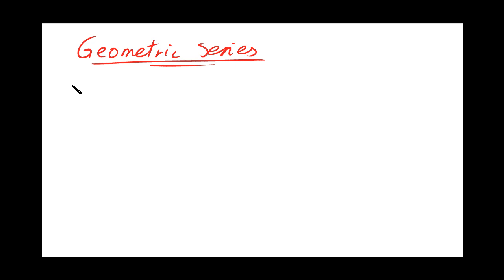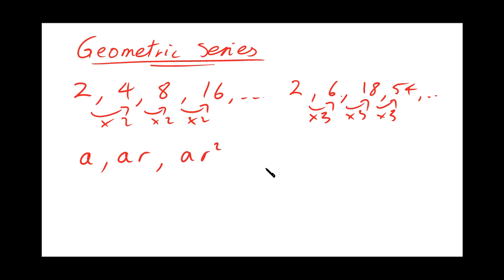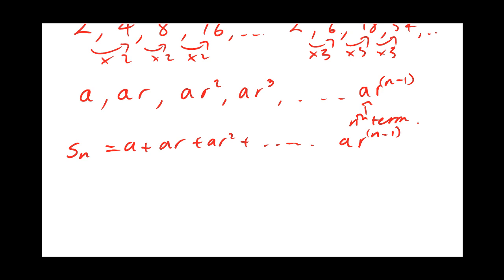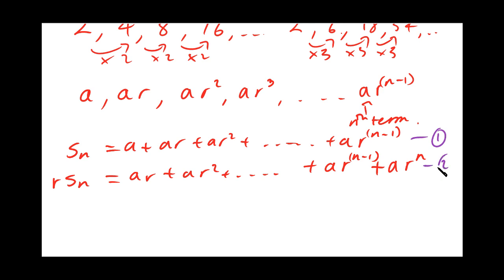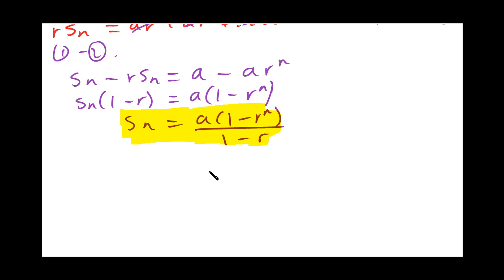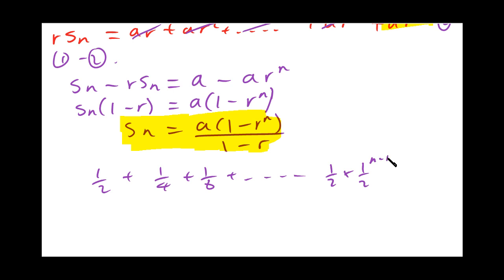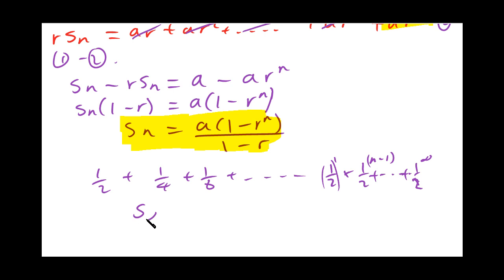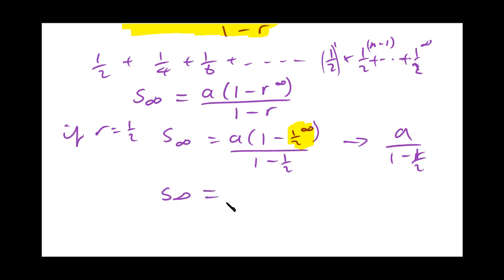Geometric series proof maths sum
Find sum of a geometric and the sum to infinity